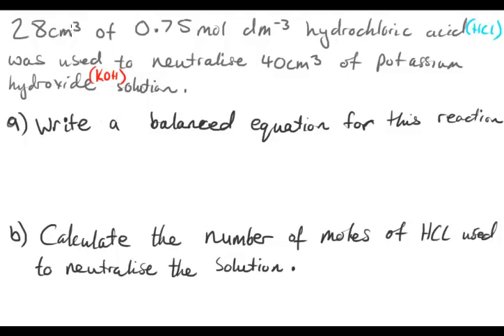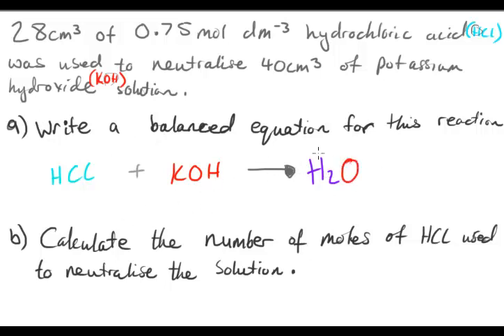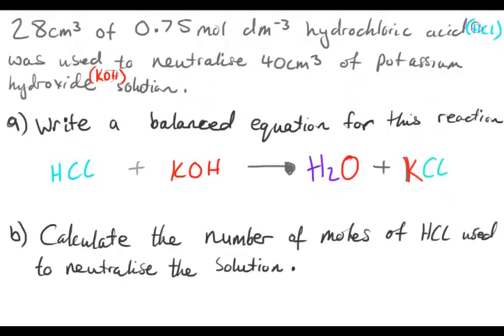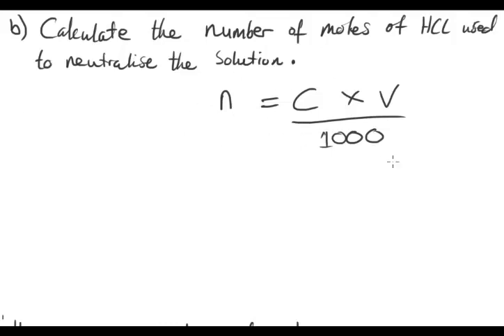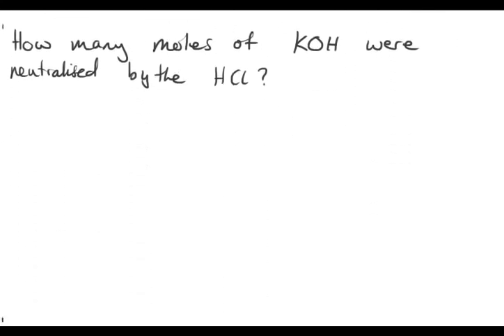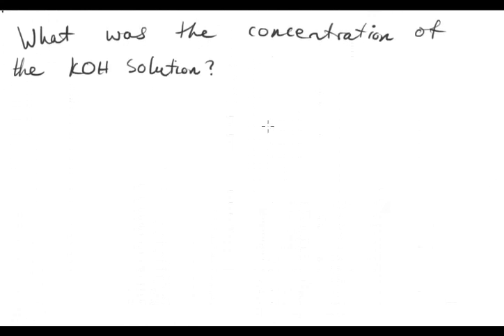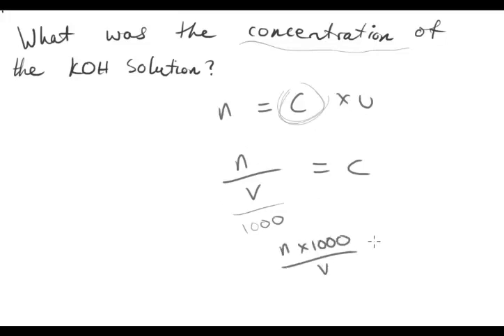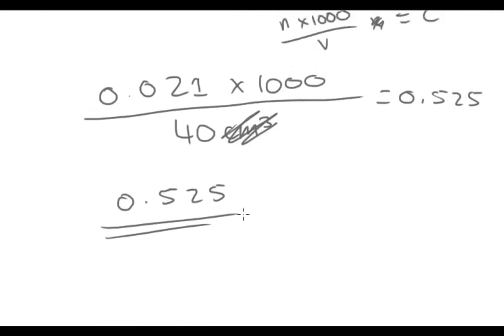Finding Values from titration results p1 - AS Chemistry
We can use equations and calculations to find unknown values from titration results, In this video I find out some of these values.